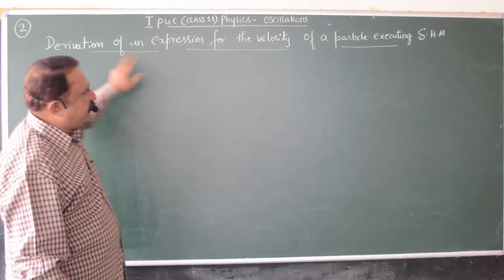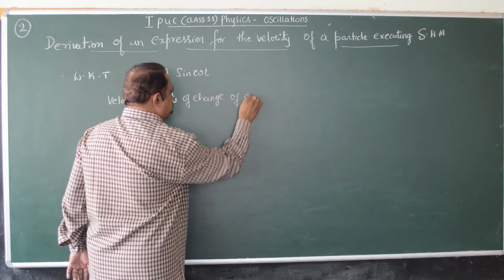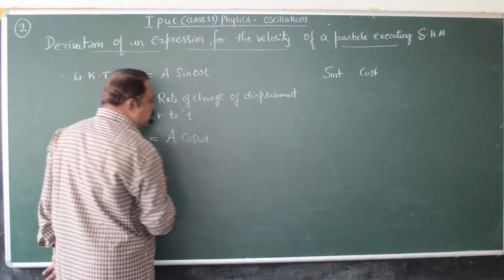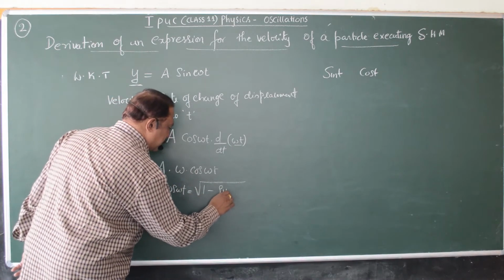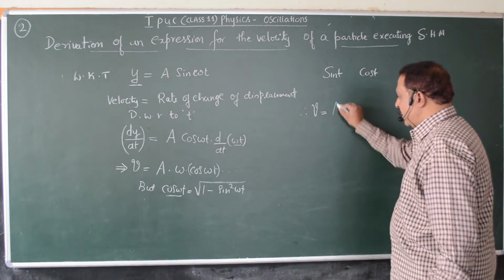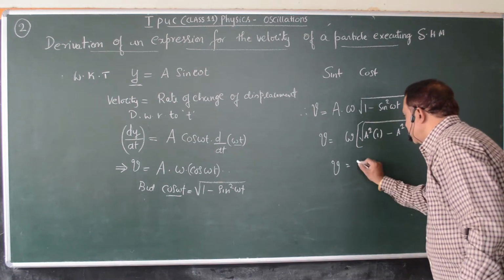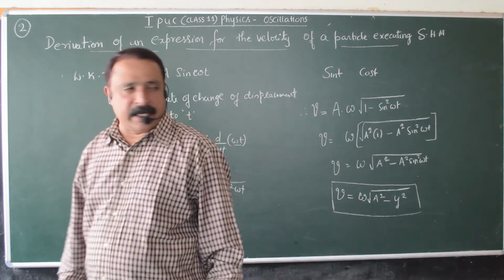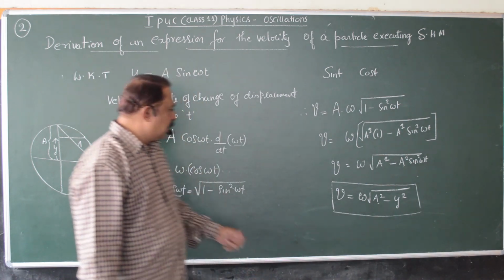Class 11/ I PUC Oscillation - 02 - Expression For The Velocity Of A Particle Executing SHM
This video lesson deals with expression for Velocity Of A Particle Executing SHM, by differentiating the displacement equation with respect to time, we arrive at the expression for the velocity of the particle executing SHM